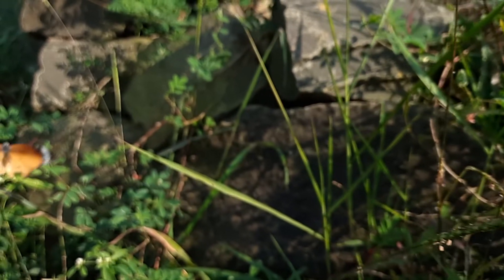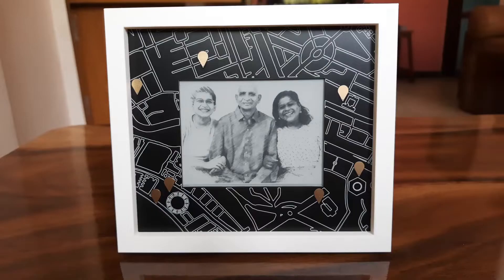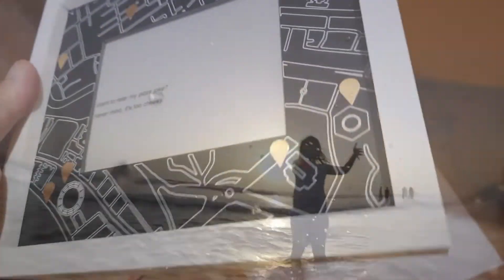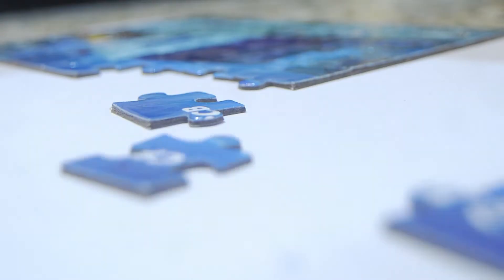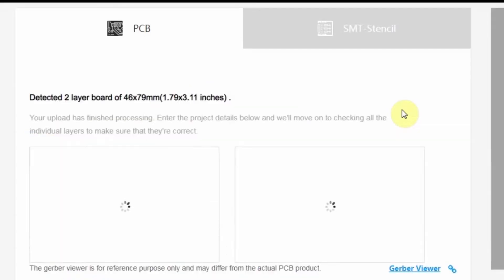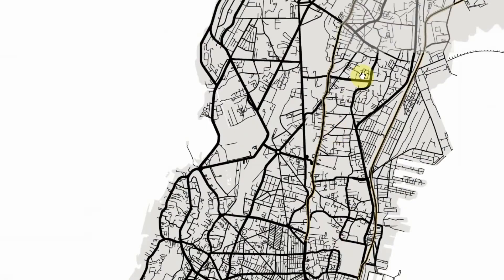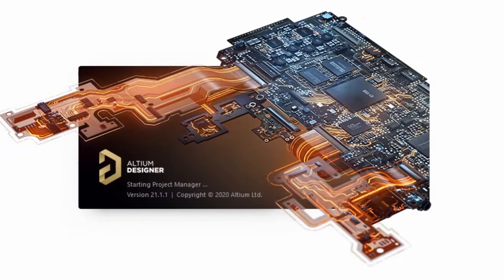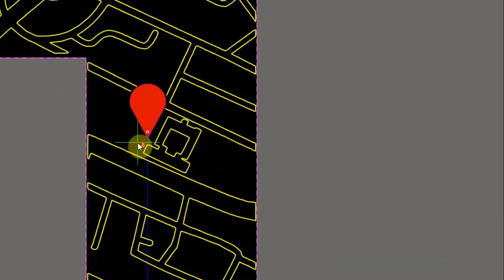PCB Photo Frame using E-Paper Display & ESP32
Someone has rightly said that "Memories are special moments that tell our story!". So, I wanted to build something which can bring back the old memories from my favorite places.

In this video, I will be making a photo frame using a PCB showing my favorite places on a map. Touching any one of the pads will display an image from that place on an e-paper display.